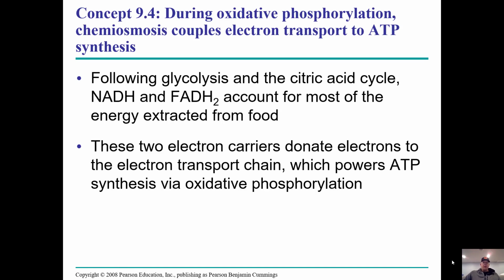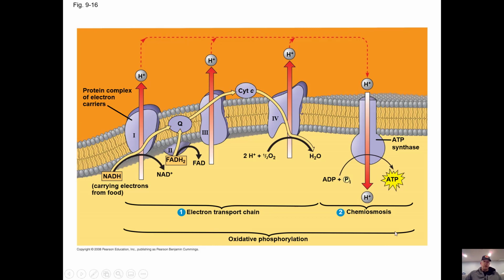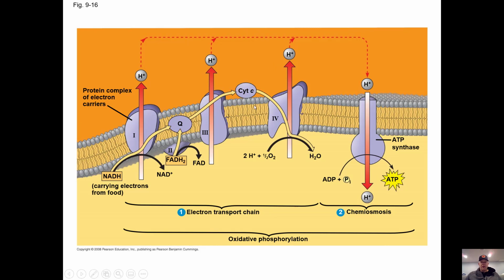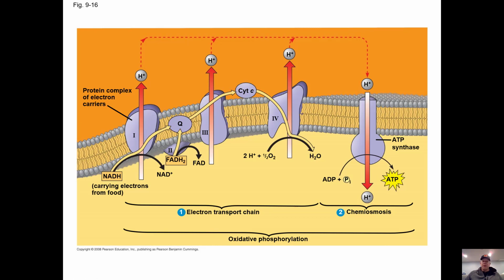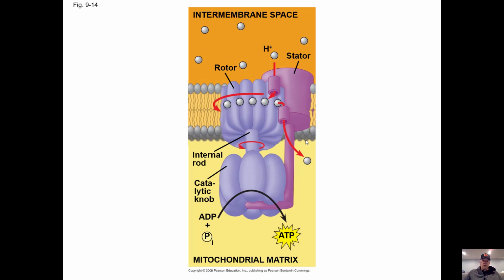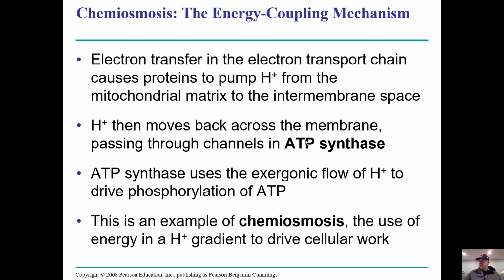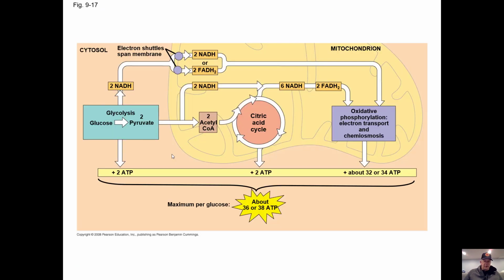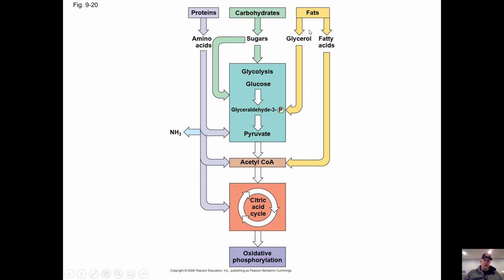Oxidative Phosphorylation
An overview of how OP works